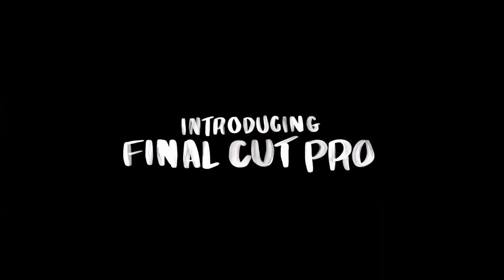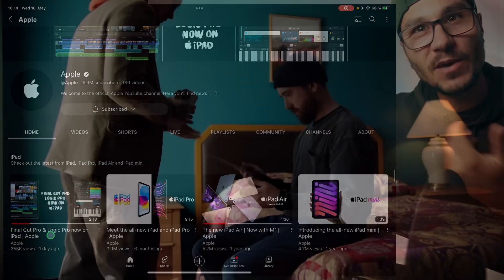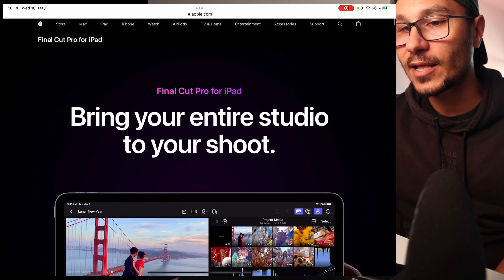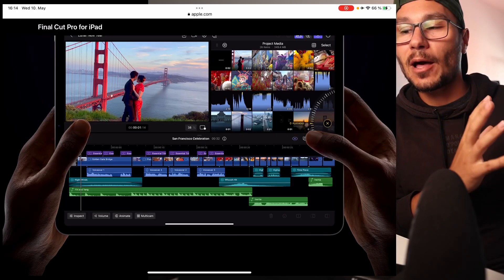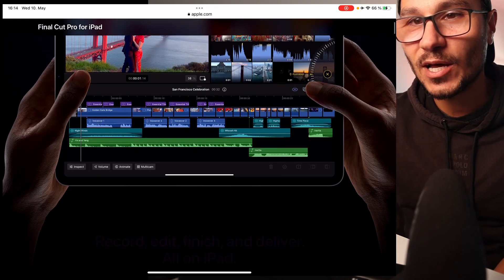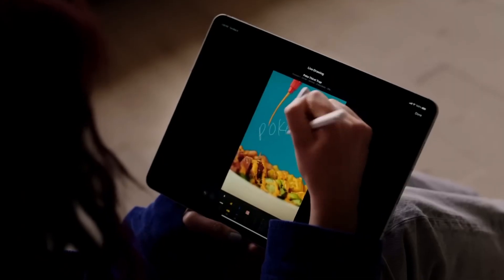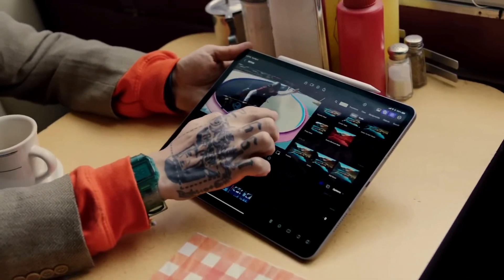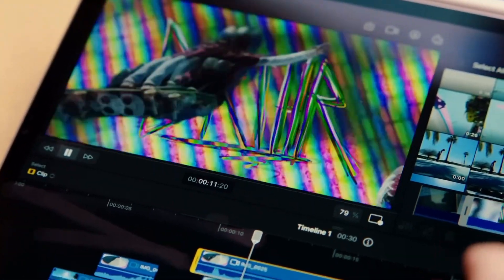Final Cut PRO & Logic PRO for iPAD 😱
In this Video i will talk about the new announcment from Apple, that Final Cut Pro and Logic Pro are comming to the iPad!